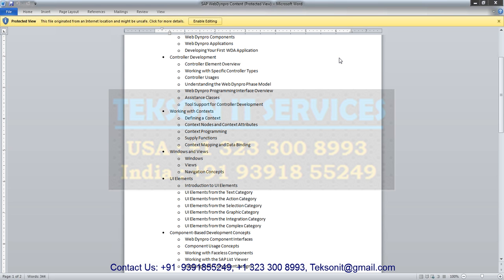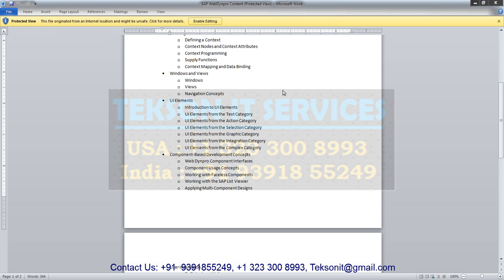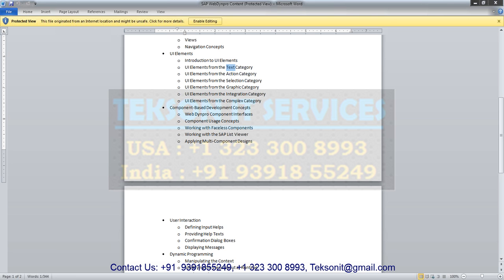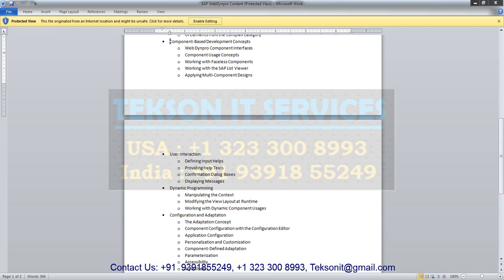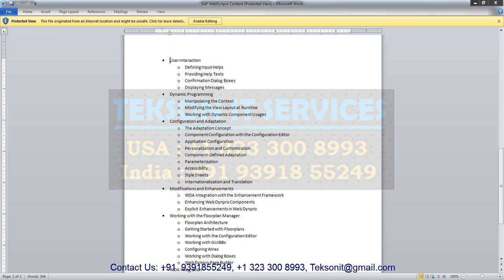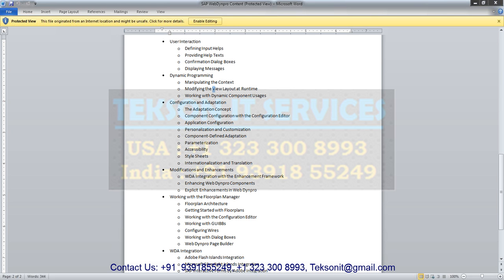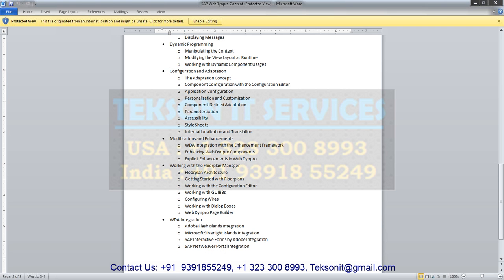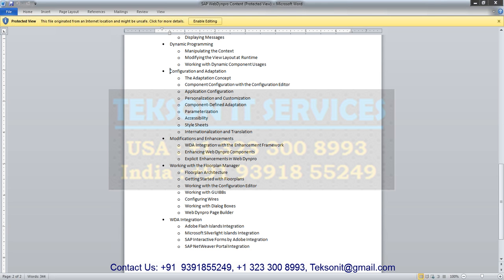SAP WEB DYN PRO Online Training with Real time project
SAP WEBDYN PRO Online Training Classes by real time Training expert